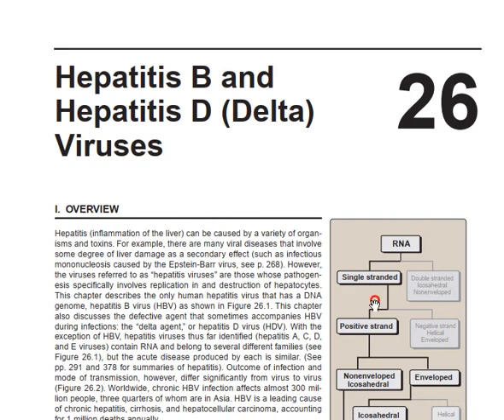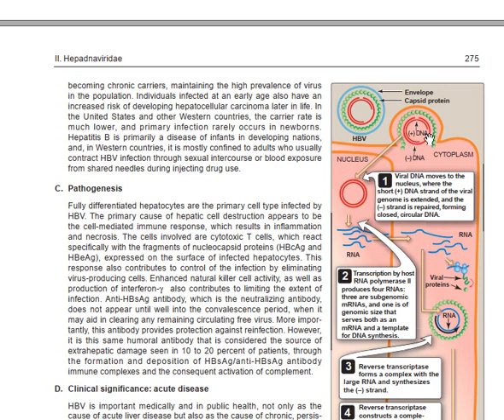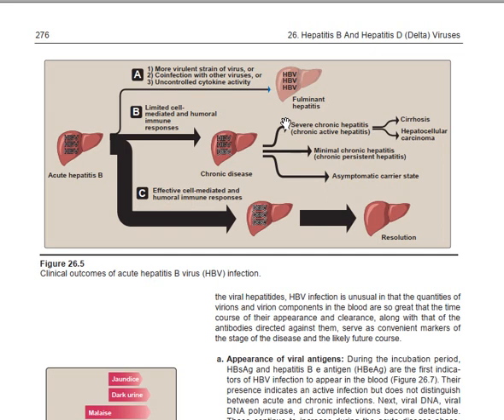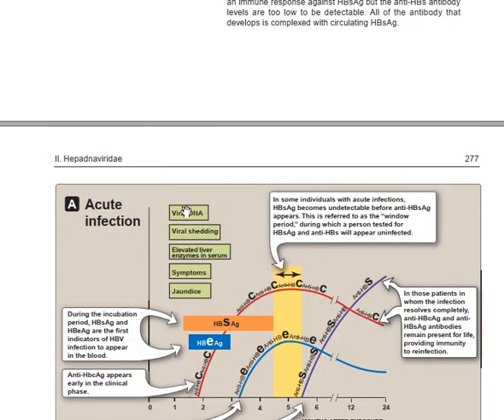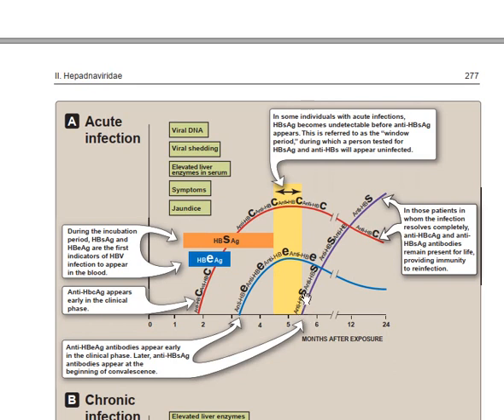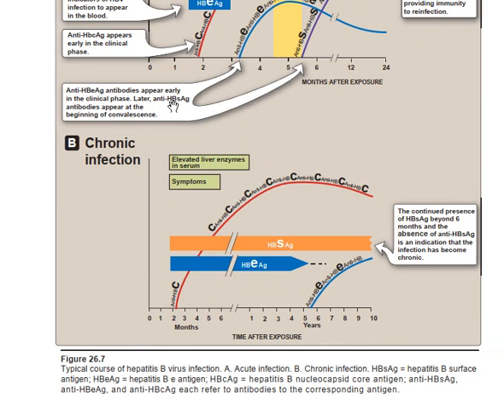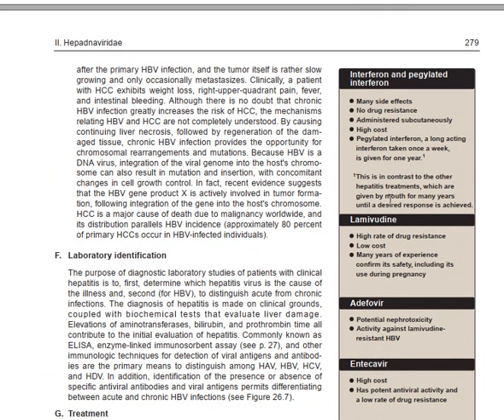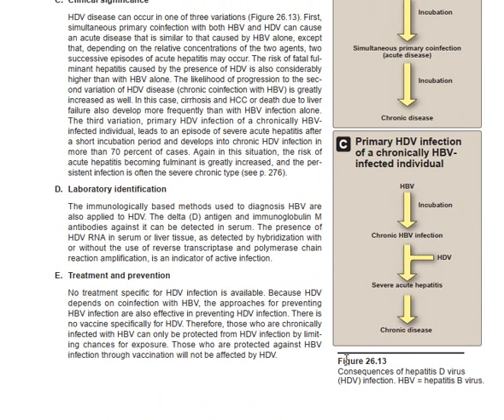Virology 4: Hepatitis B and D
This is the Hepatitis B and D tutorial videos presented by the SchrDbb: Dassi Bopda Blondel Christian with reference Lippincott's illustrated review of microbiology by Cynthia Cornilesson et al.